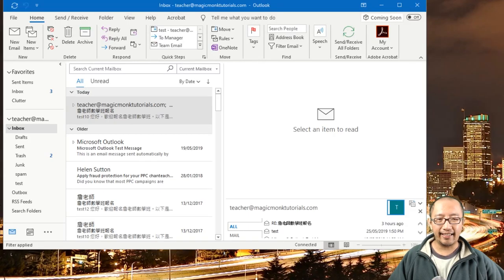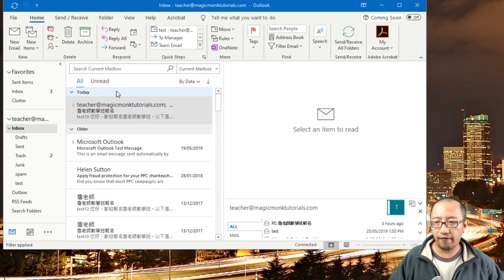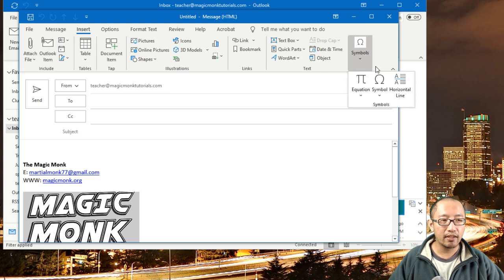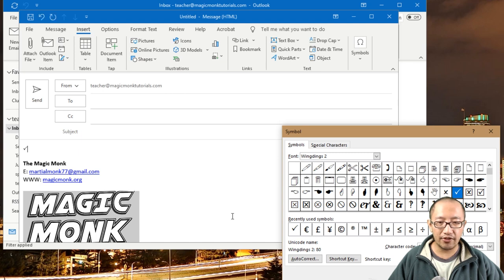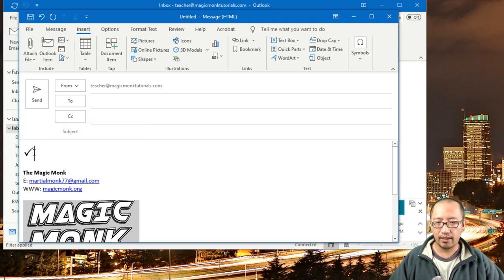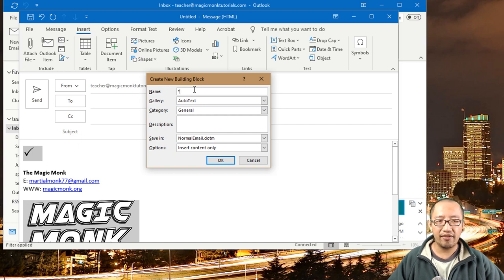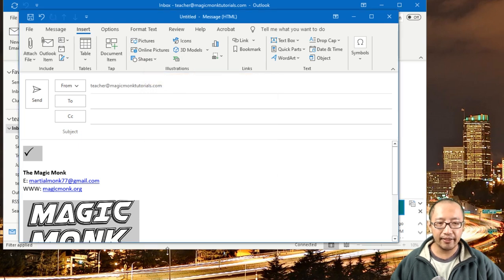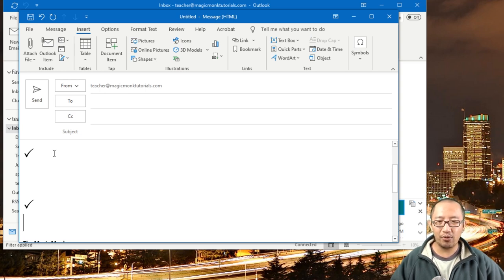Microsoft Outlook 365 Inserting Ticks (Symbols) in E-mails (Quickest Way) by Autotext Autocorrect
Hi - sometimes you may want to insert a symbol such as a tick, quickly and repetitively. There is an easy way to do this (and it's not copy and paste).